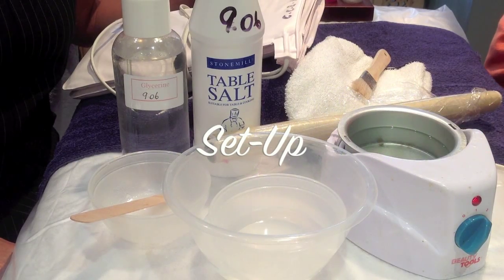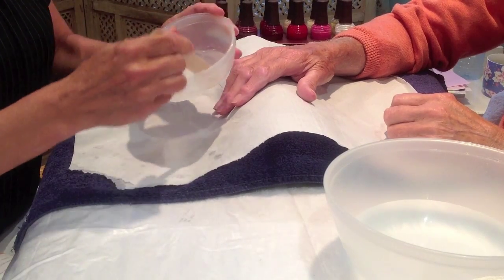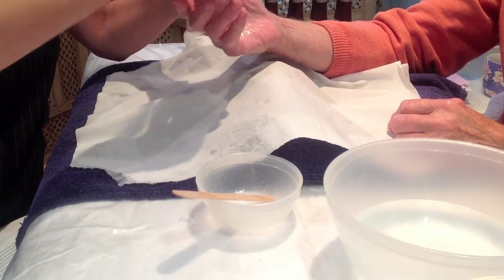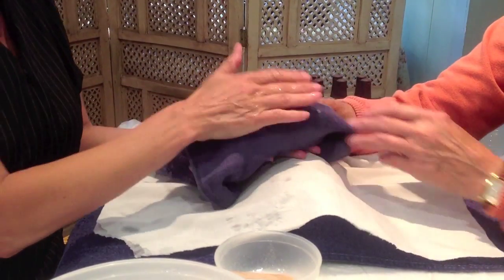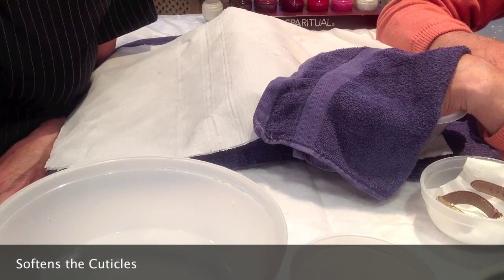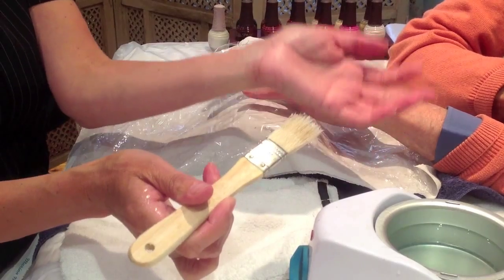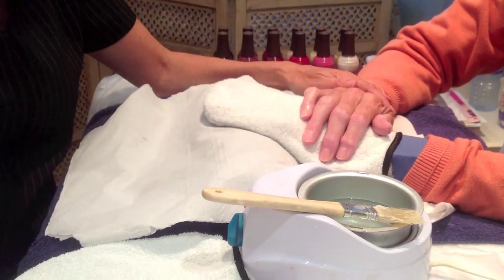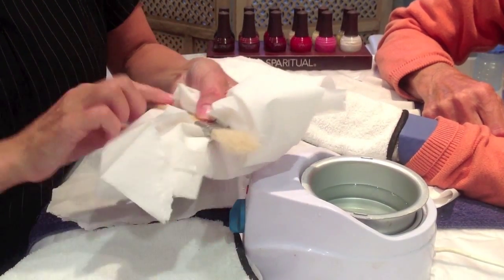Deluxe Manicure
CCB Luxury Manicure, Exfoliation, Warm Oil Tretment, Paraffin Wax, Heated Mitts. (MC)